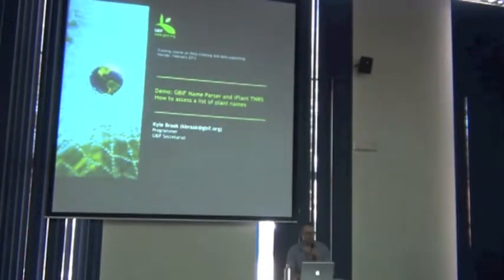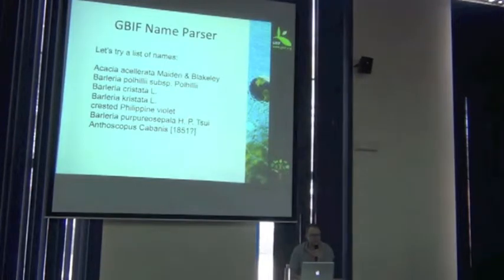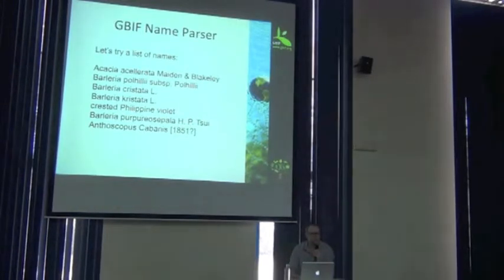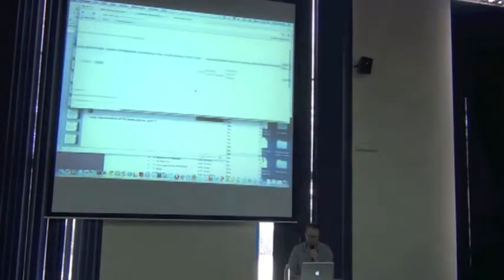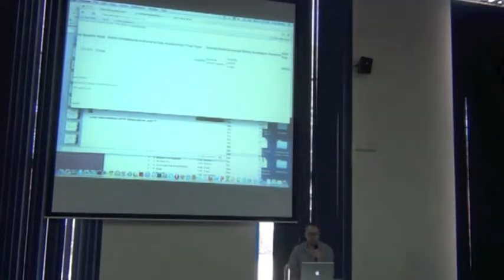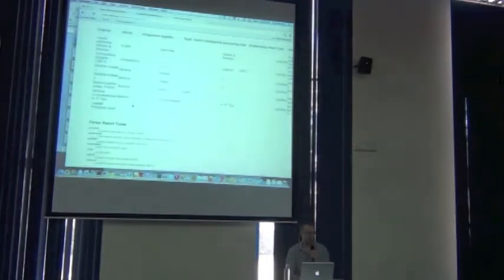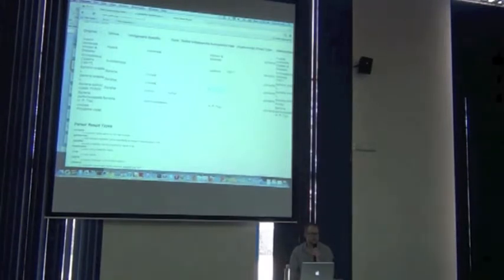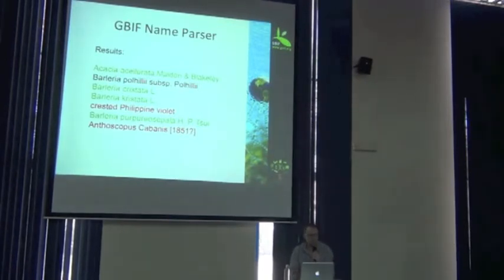BITC / DCDP - 47 - GBIF Names Parser